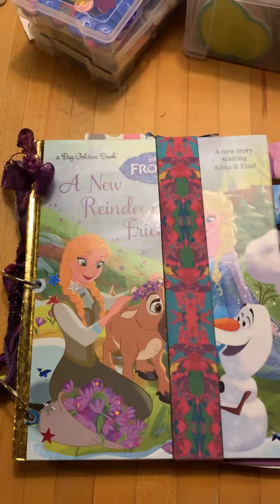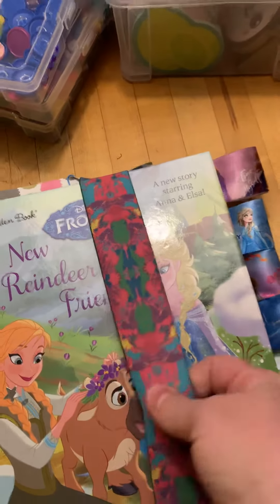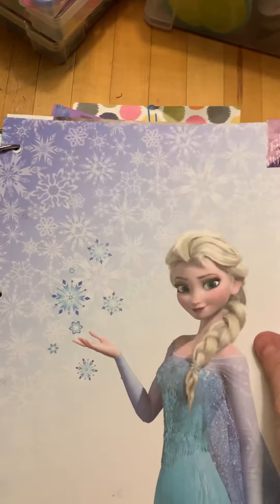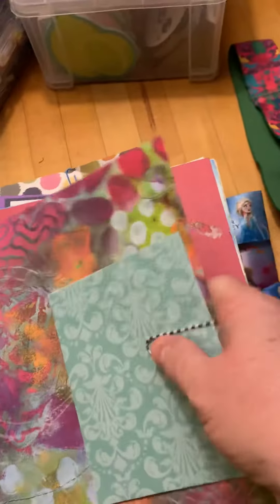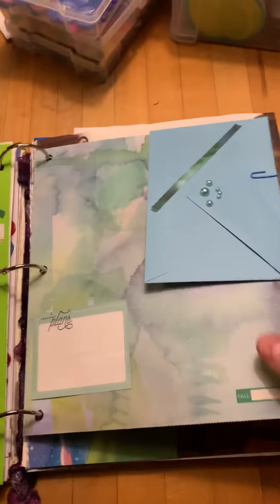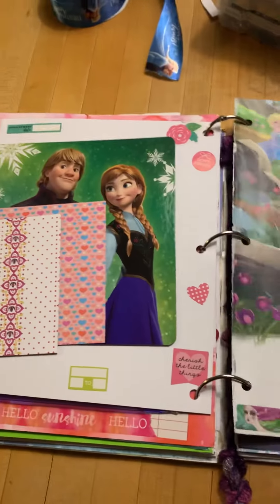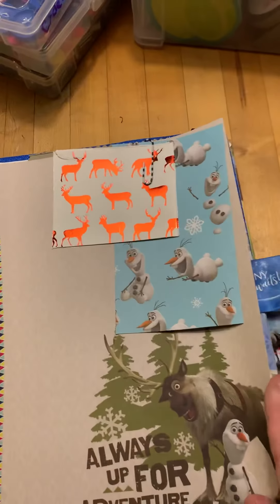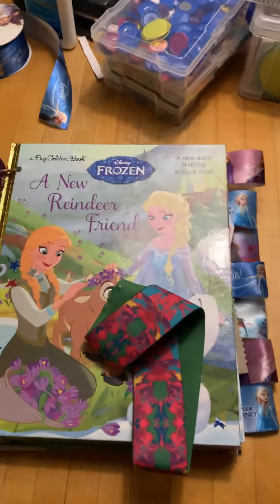A new friend —Disney frozen big golden book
I made another Frozen themed journal.  This time with a “big golden book”! Some little girl will be very happy to have this journal to play in, write diary journal entries and keep special trinkets in.  I Made a ribbon braid to cover part of the rings.